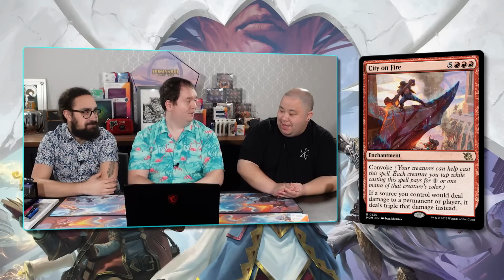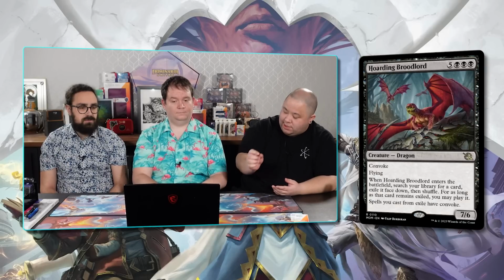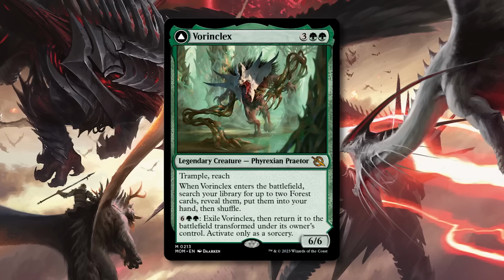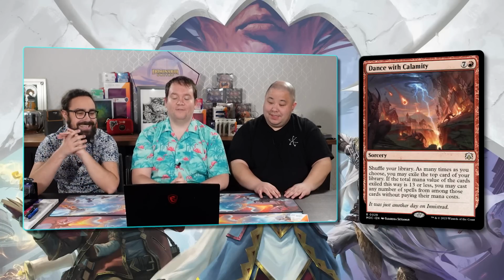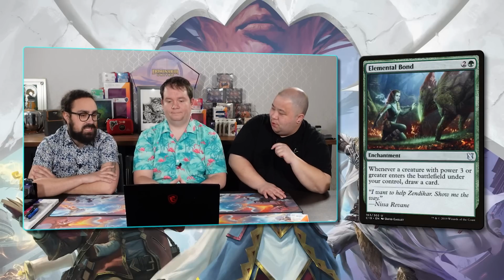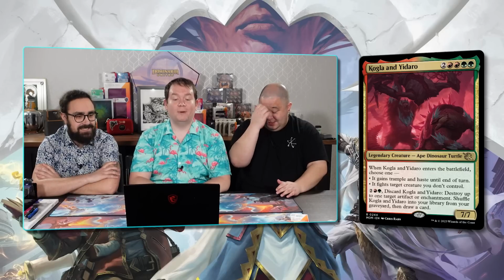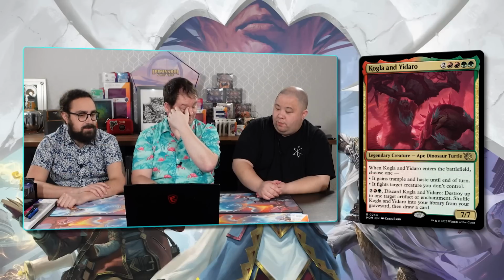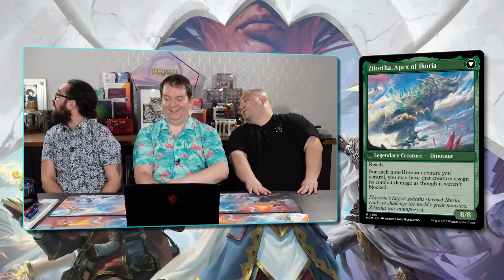March of the Machine | mtgmom Commander Set Review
CHECK OUT THE GAMES' LAIR 600+ CONVERTIBLE

Eliot, Alex, and Aaron break down Magic the Gathering's new set, mtgmom!